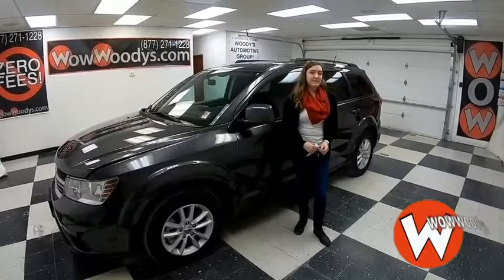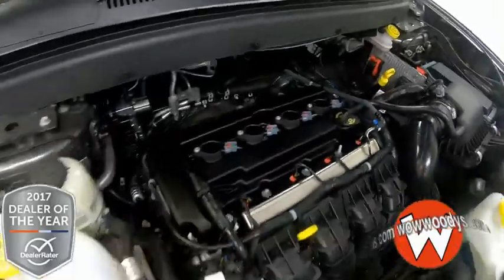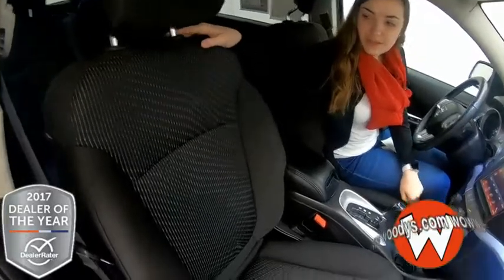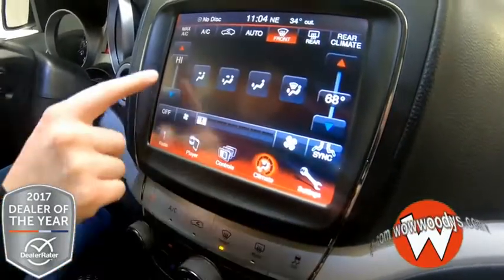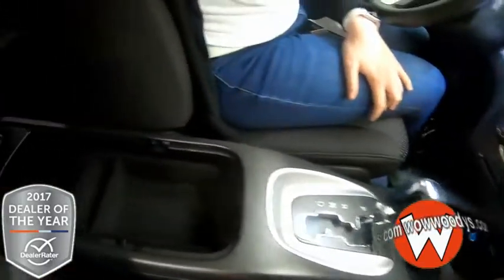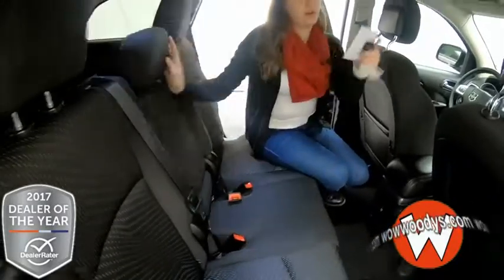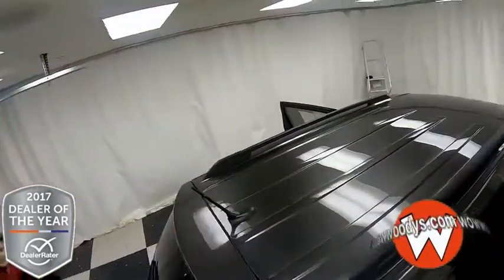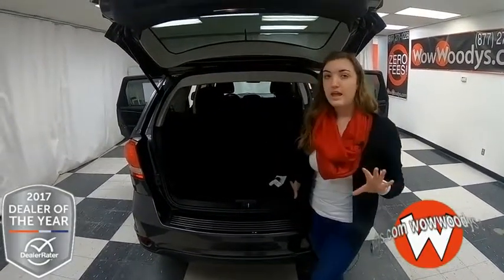2017 DODGE Journey SXT Review | Video Walkaround | Used Cars and Trucks for Sale at WowWoodys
2017 DODGE JOURNEY Chillicothe, MO
Stock# 17EN21

One Owner! Versatile! Check out this 2017 Dodge Journey, equipped with a 2.4L I4 Engine, 8.4 Touchscreen Uconnect Media Center w/Backup Camera, Third Row Seating, and a Roof Rack! Only 11,430 Miles! Boasts 25 Highway MPG and 19 City MPG! This Dodge Journey boasts a Regular Unleaded I-4 2.4 L/144 engine powering this Automatic transmission. WHEELS: 17 X 6.5 ALUMINUM (STD), TRANSMISSION: 4-SPEED AUTOMATIC VLP (STD), RADIO: UCONNECT 3 W/8.4 DISPLAY.

Want a custom video? This vehicle's stock# is 17EN21-649

*This Dodge Journey Features the Following Options*
QUICK ORDER PACKAGE 22E -inc: Engine: 2.4L I4 DOHC 16V Dual VVT, Transmission: 4-Speed Automatic VLP, PREMIUM GROUP -inc: Interior Observation Mirror, Power 4-Way Driver Lumber Adjust, Leather Wrapped Shift Knob, Leather Wrapped Steering Wheel, Power 6-Way Driver Seat, Security Alarm, PARKSENSE REAR PARK ASSIST SYSTEM, NORMAL DUTY SUSPENSION (STD), GRANITE PEARLCOAT, ENGINE: 2.4L I4 DOHC 16V DUAL VVT (STD), BLACK, PREMIUM CLOTH LOW-BACK BUCKET SEATS (E7) -inc: Passenger In Seat Cushion Storage, Front Passenger Forward Fold Flat Seat, Vinyl Door Trim Insert, Valet Function, Urethane Gear Shift Knob.

. Fees, One Low Price & No Hassles on over 1,000 Cars, Trucks, SUVs & Minivans. Plus, Smart Warranties on Most!
~ With the largest, most diverse inventory in Middle America, you can view all makes in One location! Wow!
~ Flying in from out of state? We will pick you up at the airport! Call your friendly sales advisor for details. (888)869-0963.
~ Our award winning Finance Team works with over 25 lenders to get you the best rate and payment! Our ASE Certified Master Technicians Perform 125 Point Inspections on all certified vehicles on our 10AcreMegaLot!
~ Want to save time? Get your financing done before you arrive! Fill out our Secure Online Credit Approval form on our It's that simple!
~ Trading a vehicle? Awesome! Fill out our quick online KBB trade value form

You've earned this- stop by Woodys Dodge Jeep Chrysler located at 310 South Washington St, Chillicothe, MO 64601 to make this Car yours today!